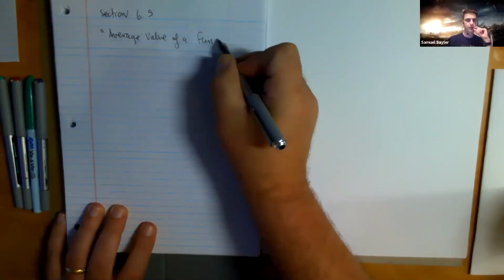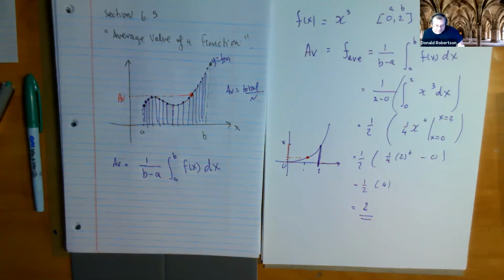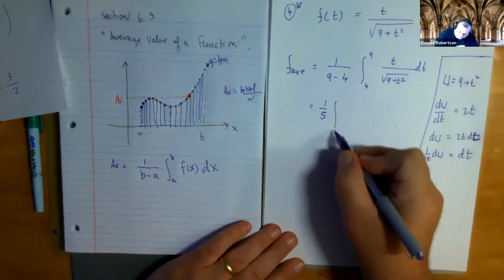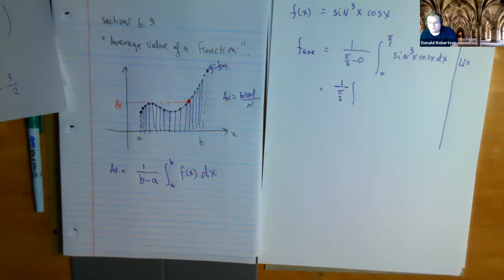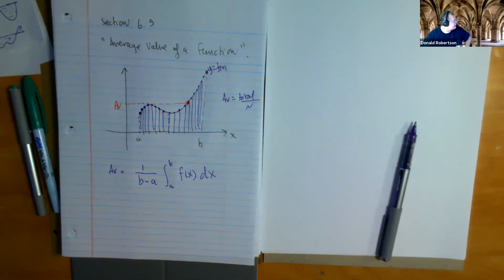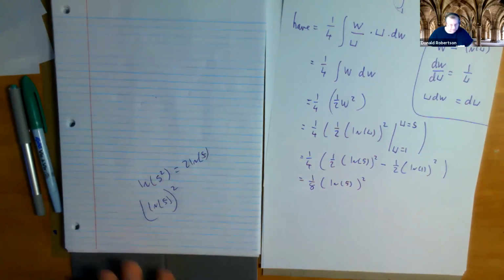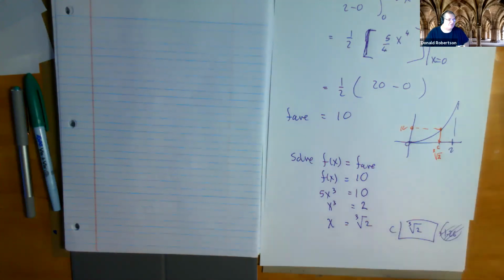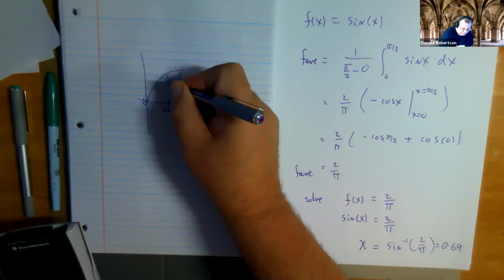Math 152 Lecture 18b Wed 14th Oct